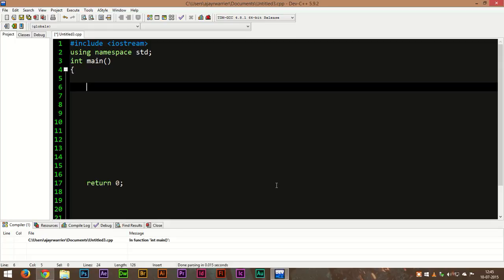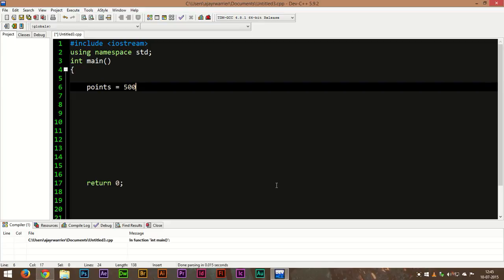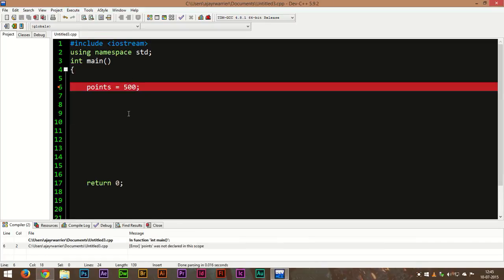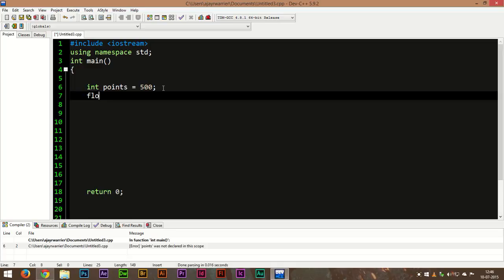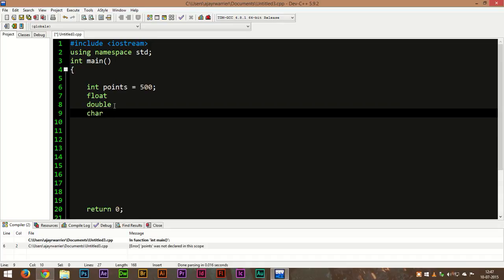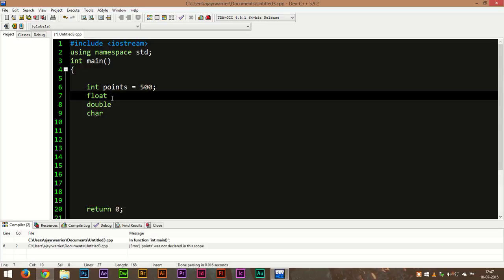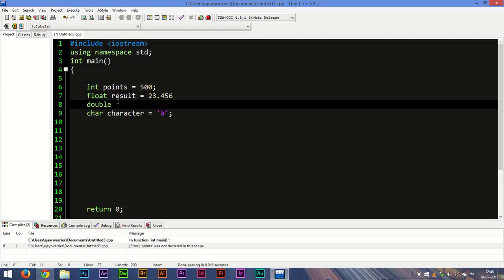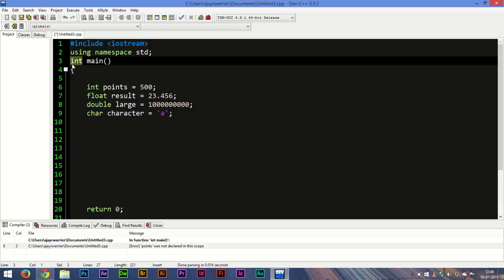html course part 3